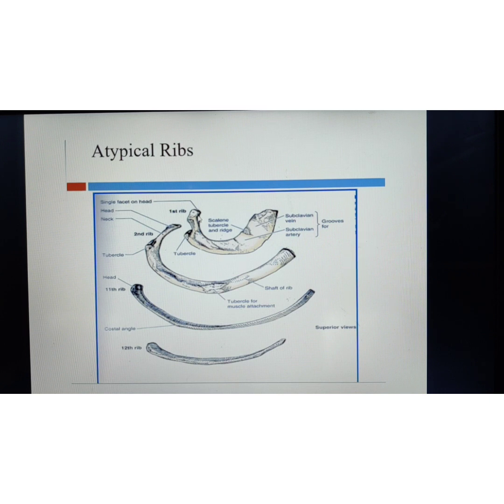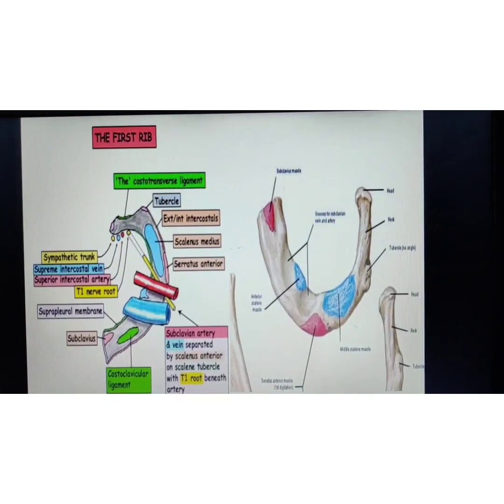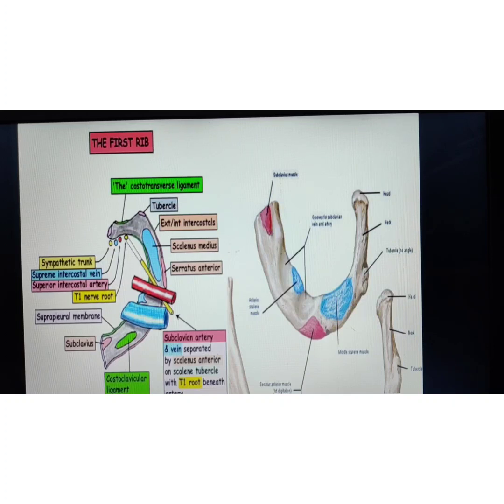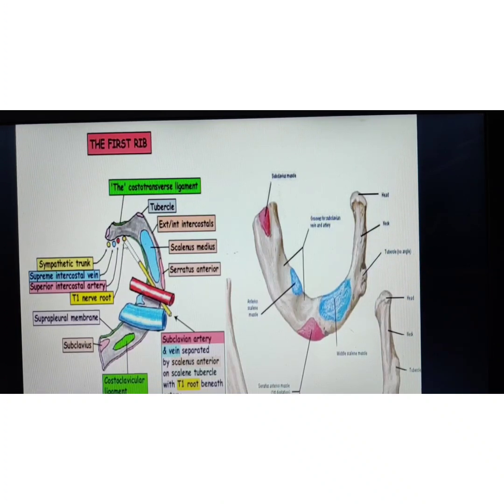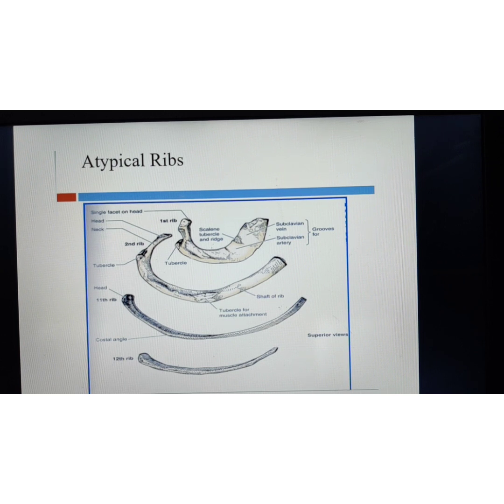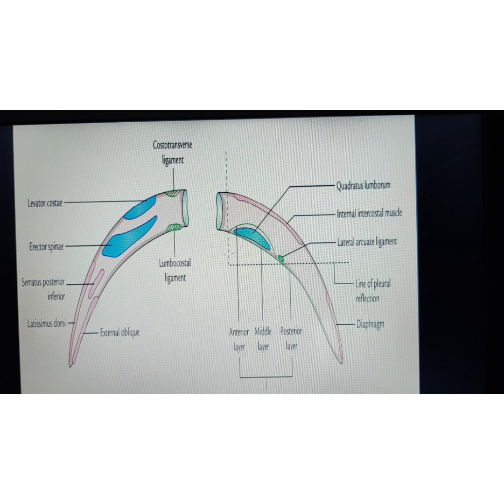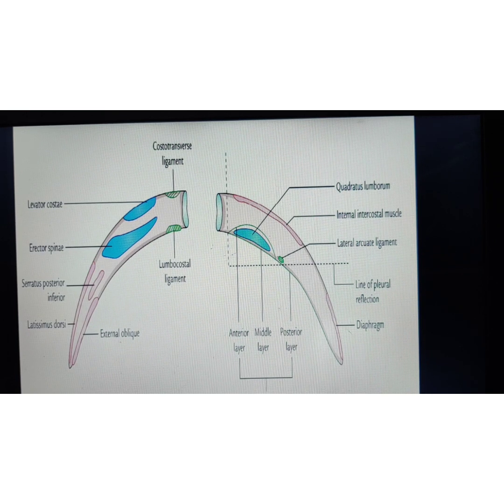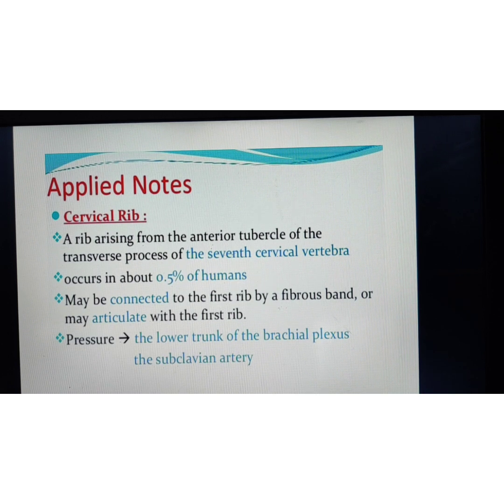April 28, 2020